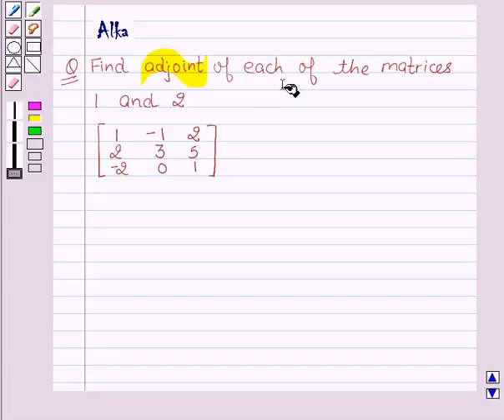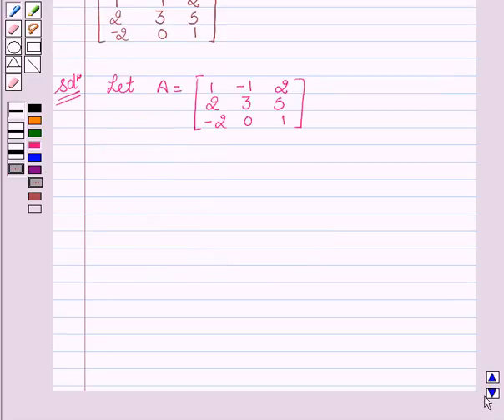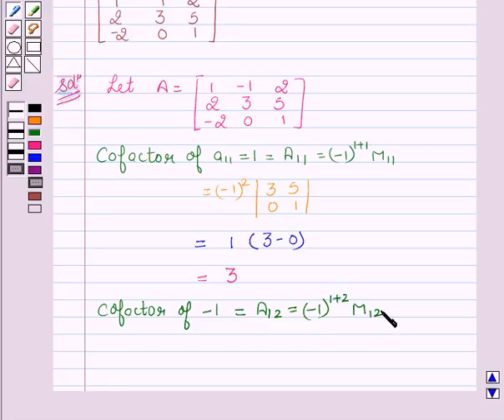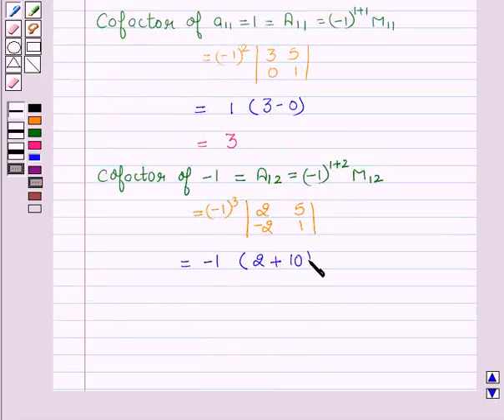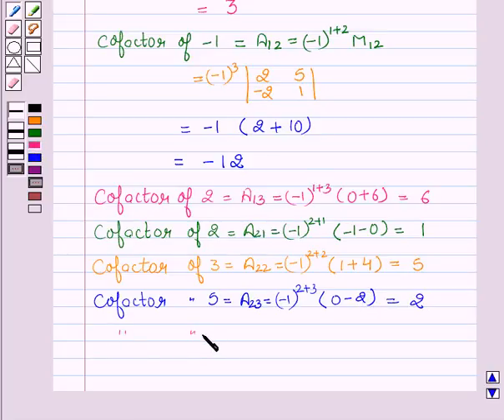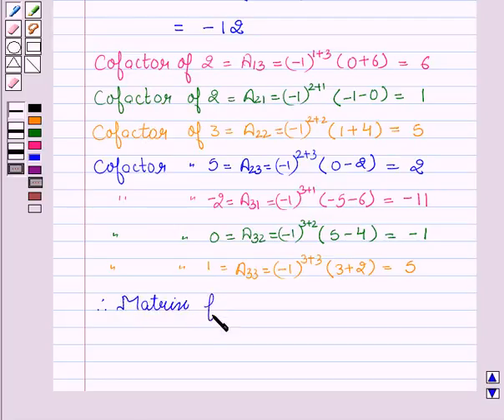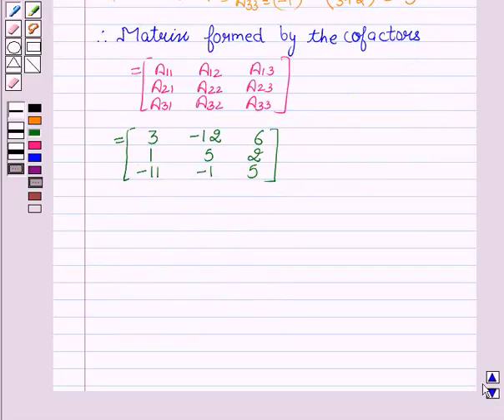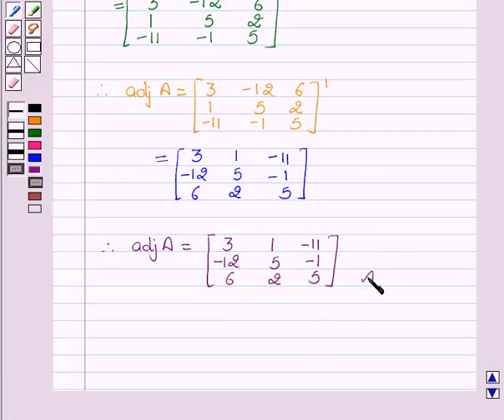Maths XII NCERT 2007 4 4 5 2